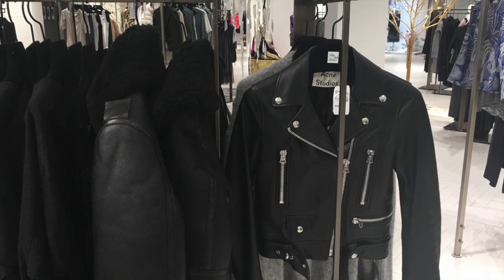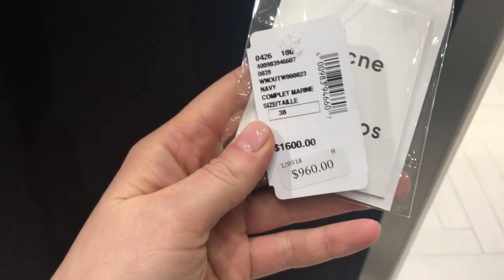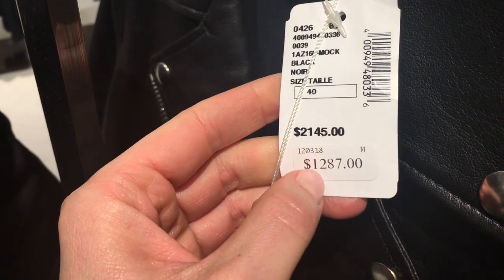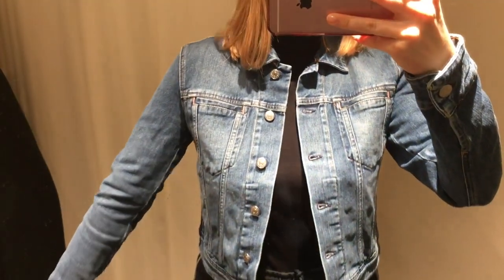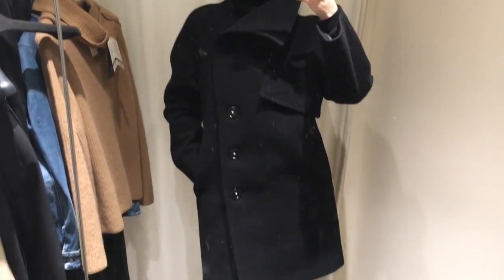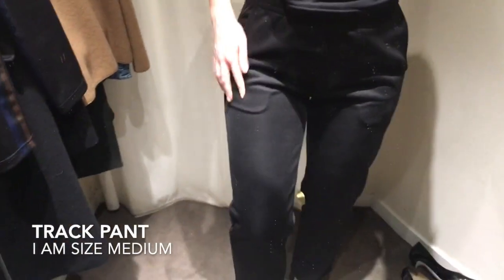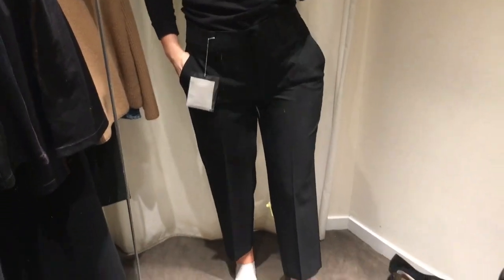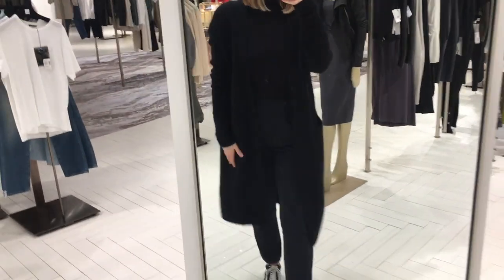ACNE STUDIOS-Shop with Me VLOG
Come with me inside the dressing rooms at Holt Renfrew + Saks to try on some Acne Studios clothing.
For reference I am 5'9 and usually a size Medium in most clothing.

ACNE STUDIOS